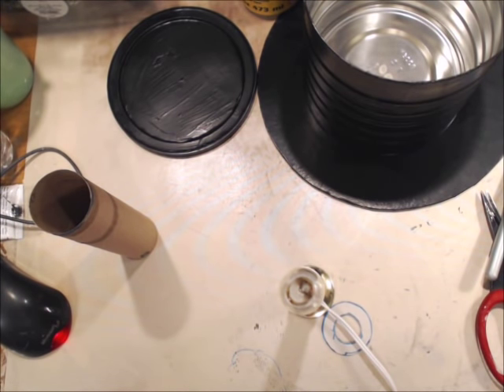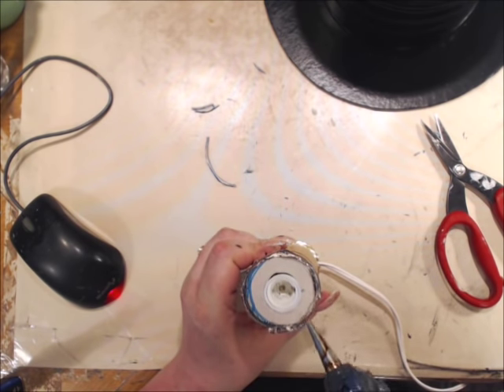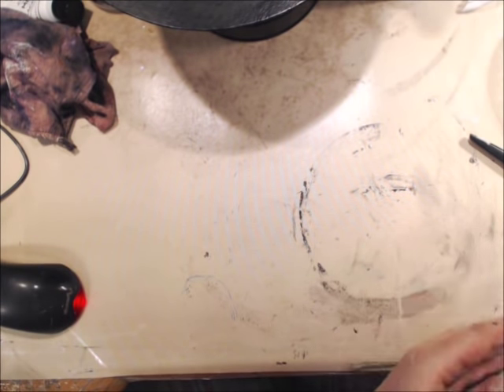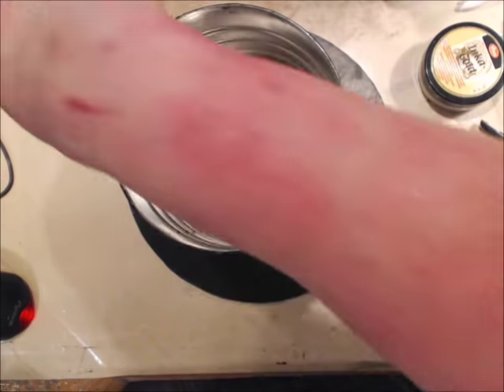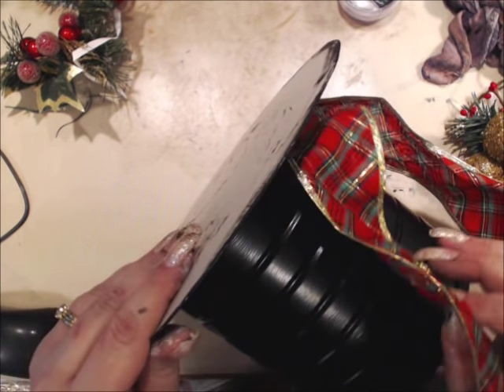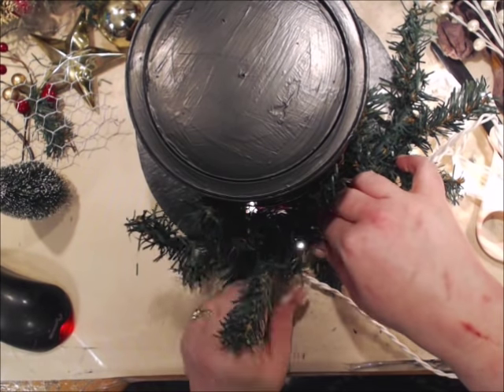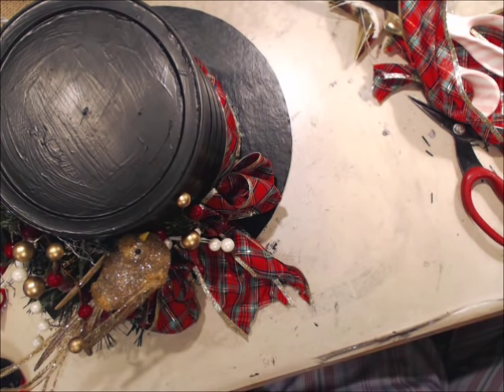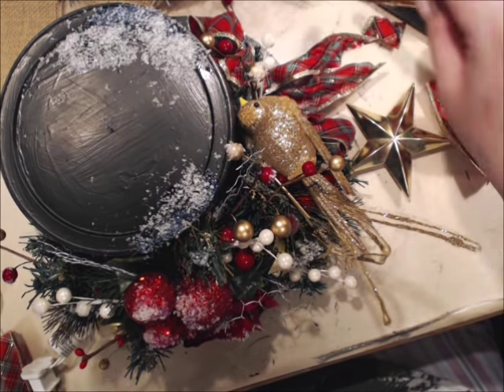Altered Can Snowman Hat with Did she just make that candle?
CRAFTY PEEPS FACEBOOK